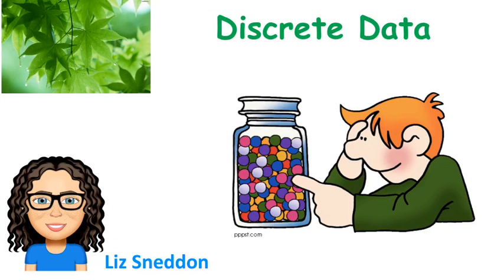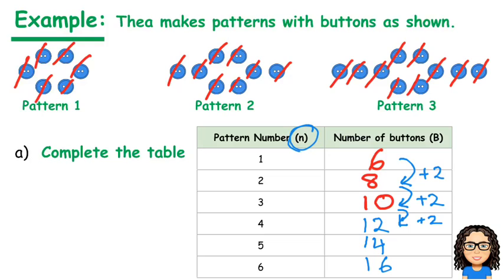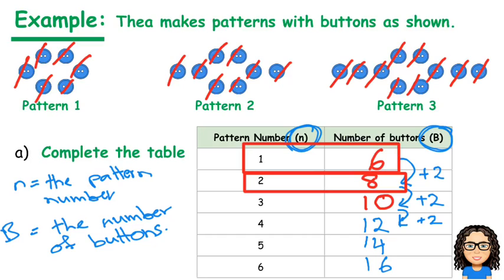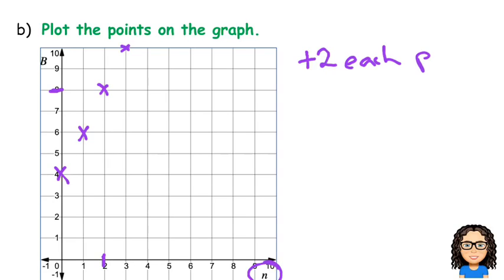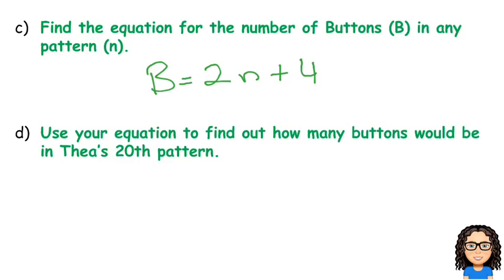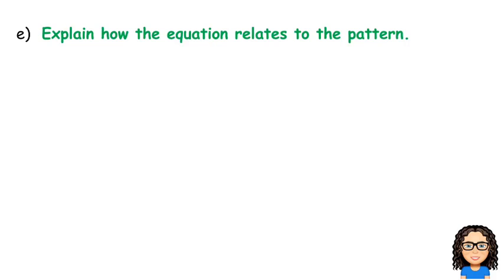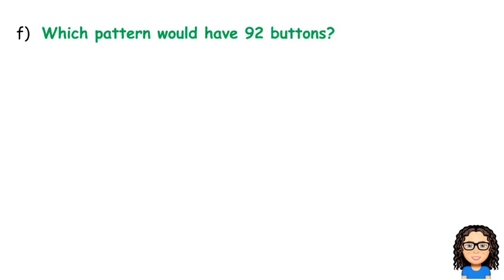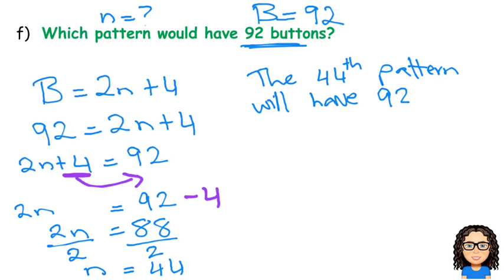discrete data 1